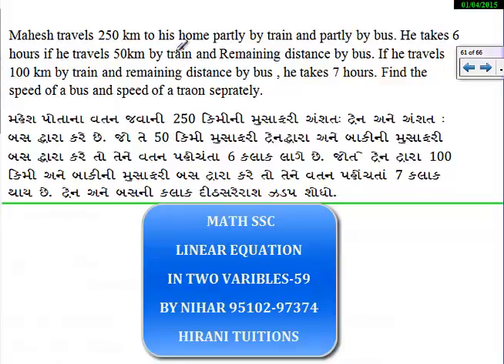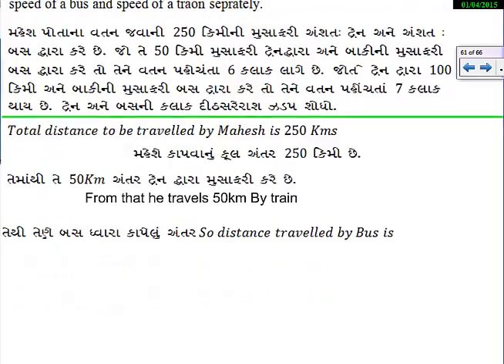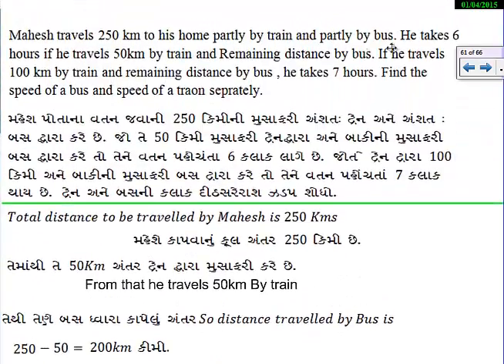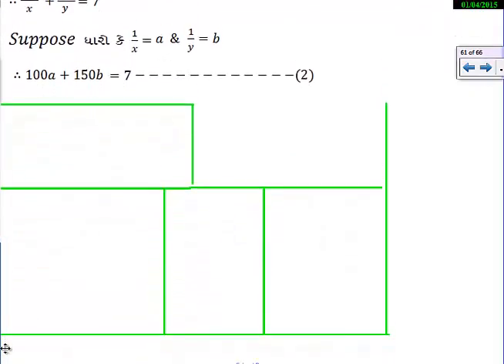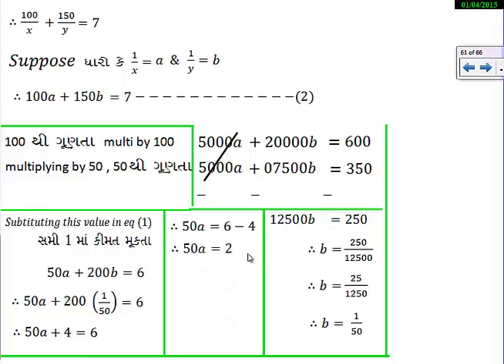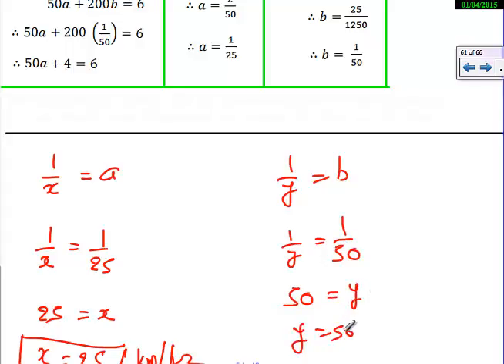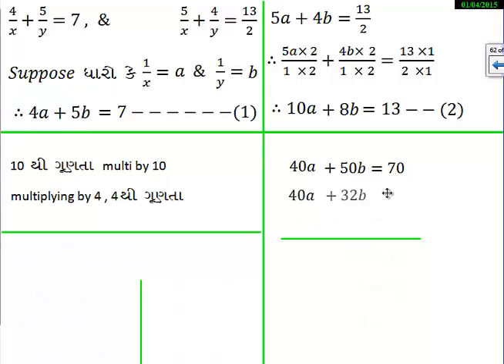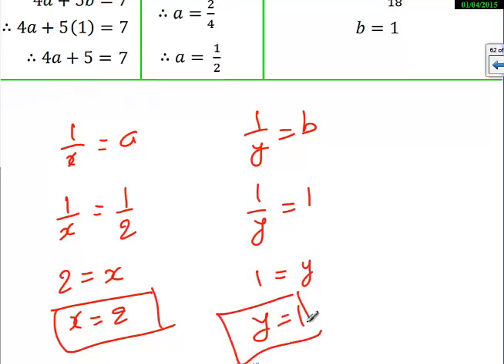60- Linear Mahesh travels 250 km to his home partly by train and partly by bus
Mahesh travels 250 km to his home partly by train and partly by bus. He takes 6 hours if he travels 50km by train and Remaining distance by bus. If he travels 100 km by train and remaining distance by bus , he takes 7 hours. Find the speed of a bus and speed of a traon seprately.